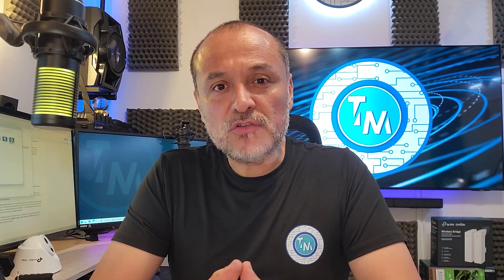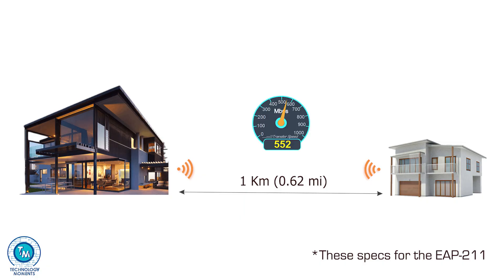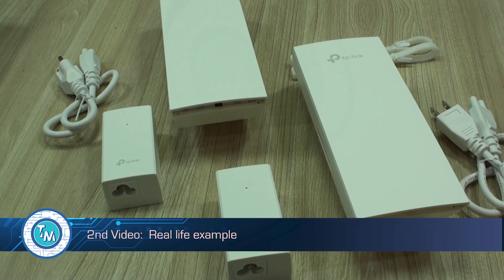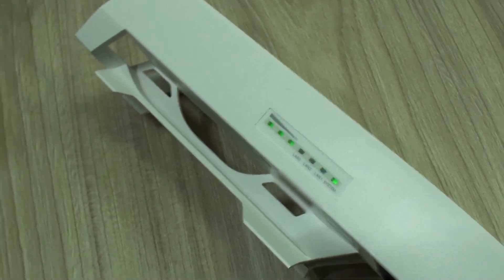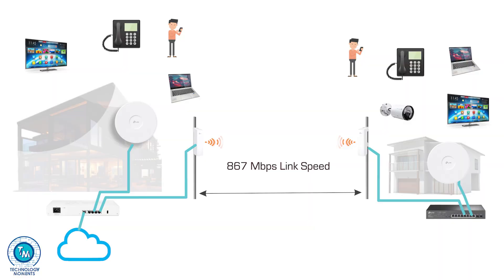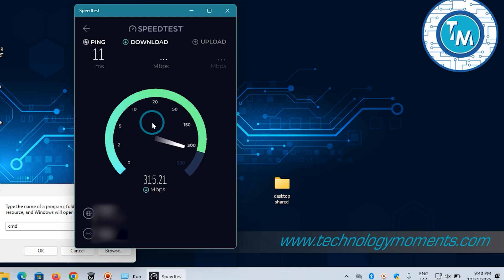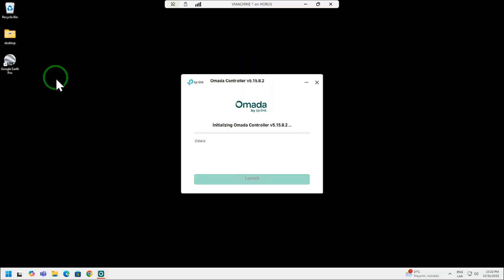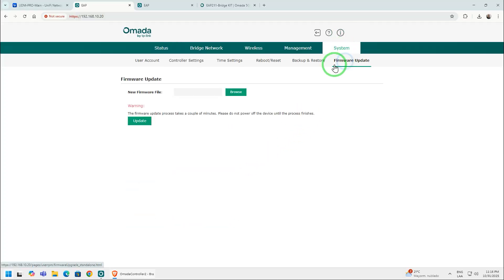How to Extend your Network to Remote Areas Wirelessly? | Our review of Omada EAP211-Bridge KIT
Omada's Point to Point Wireless Bridge Outdoor - 5GHz, 867Mbps

Hello everyone and welcome back to our videos.

In today’s video  we are sharing with you the experience that we had with This fantastic Bridge from Omada (by TP Link) the EAP 211, A directional access point that can also be linked to the Omata network controller, And that can establish links Up to 1 kilometer apart with several Clients, And a very interesting angle Of reception.

The products you saw on this video:
TP-Link Omada Point to Point Wireless Bridge Outdoor - 5GHz, 867Mbps